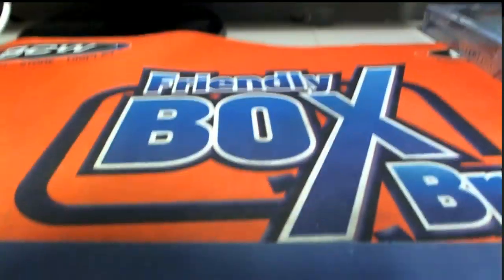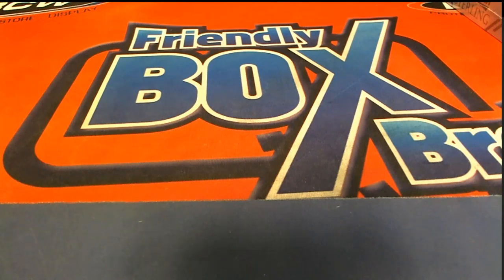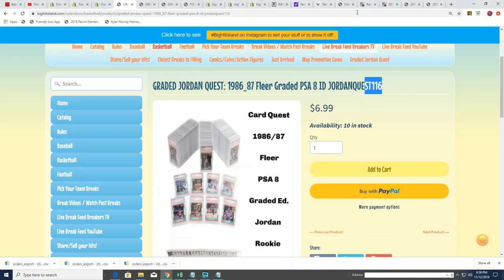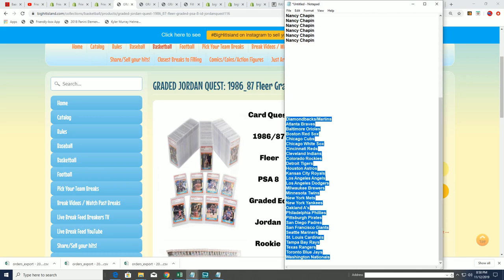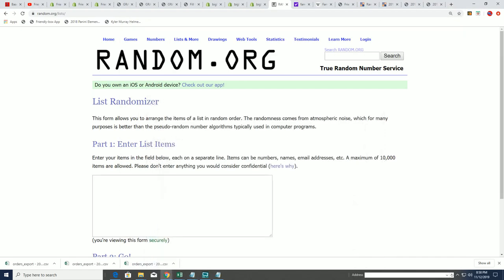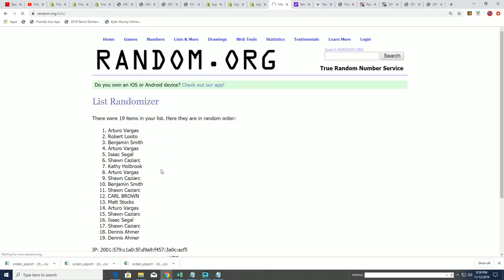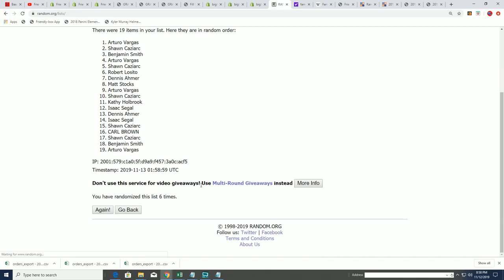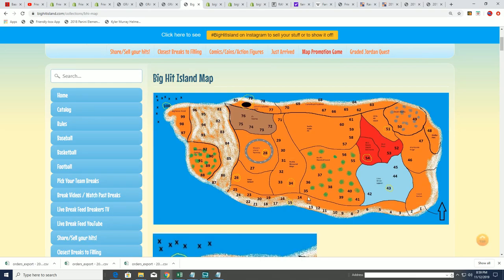BIG HIT ISLAND PROMO for GRADED JORDAN QUEST ID JORDANQUEST113